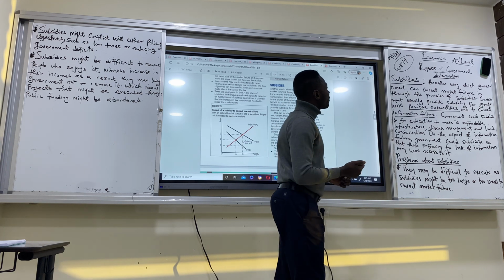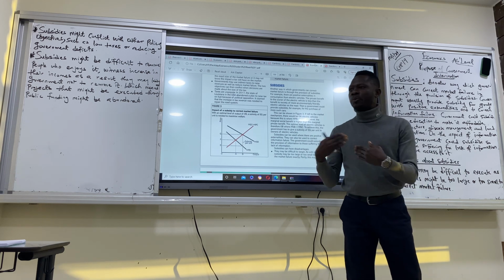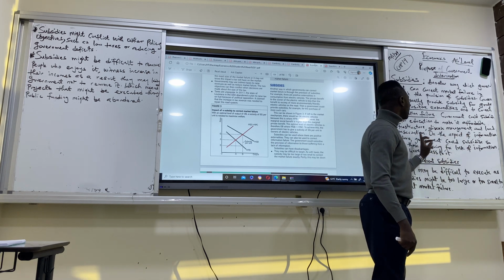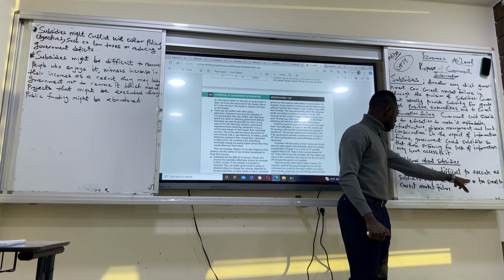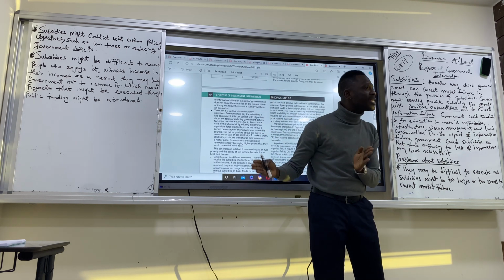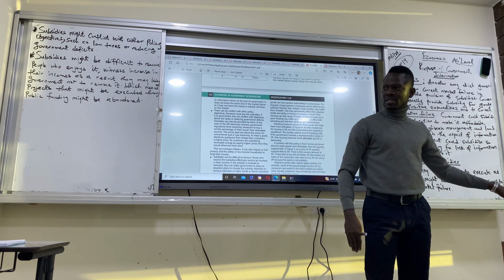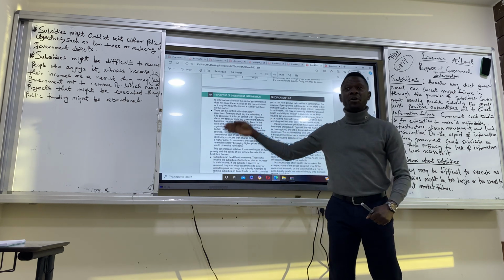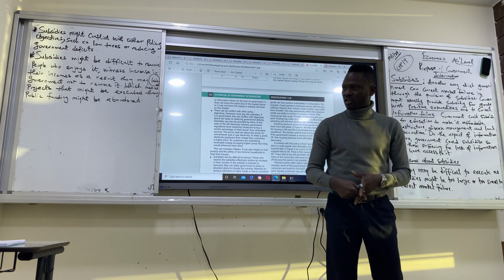Economics AS’Level(Purpose of Government Intervention: Subsidies)